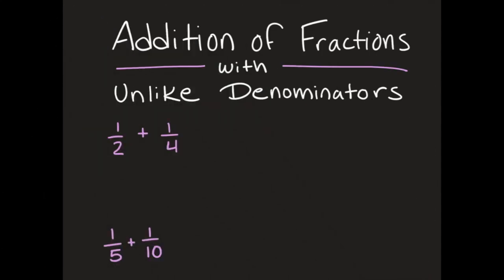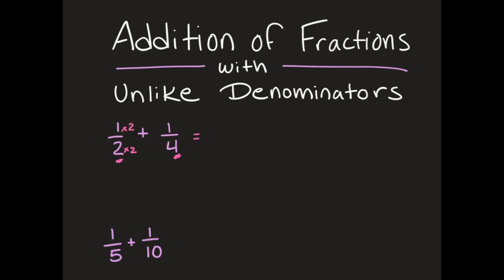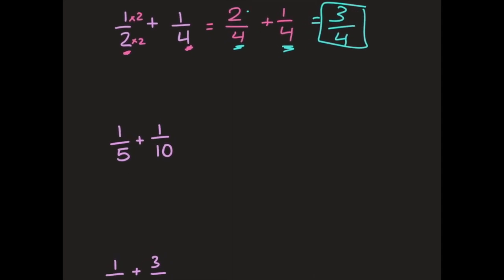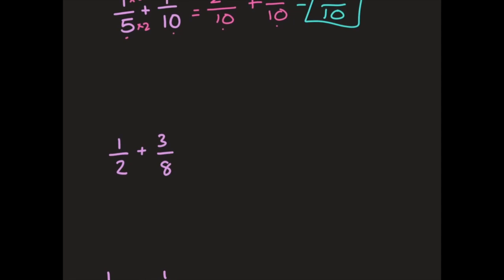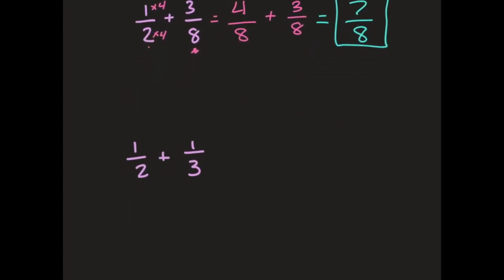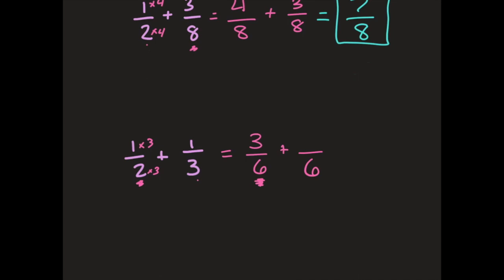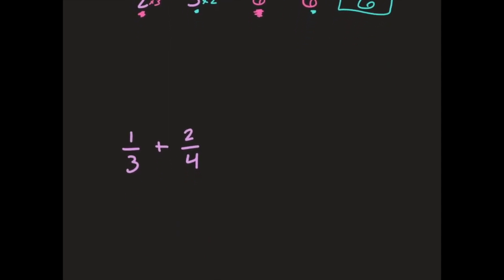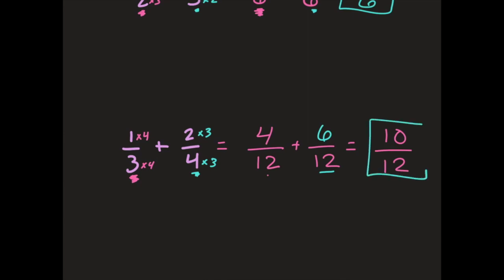Addition of Fractions with Unlike Denominators